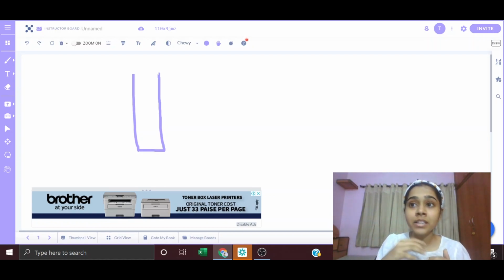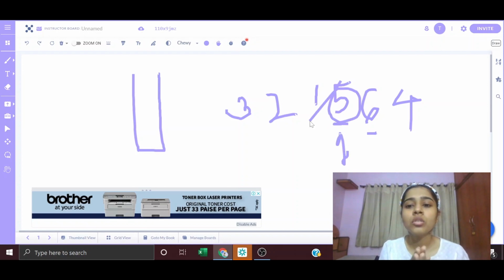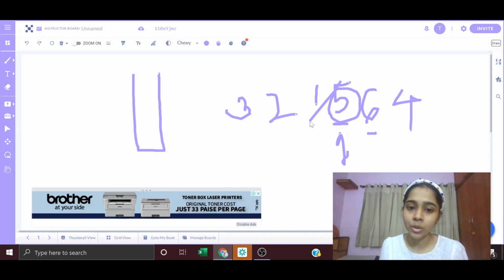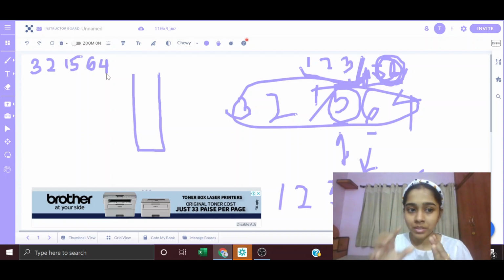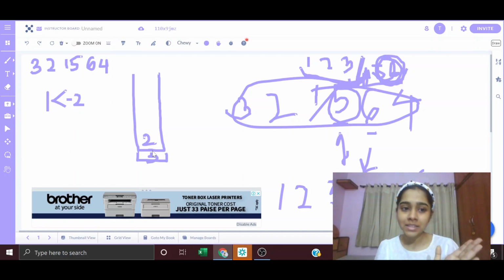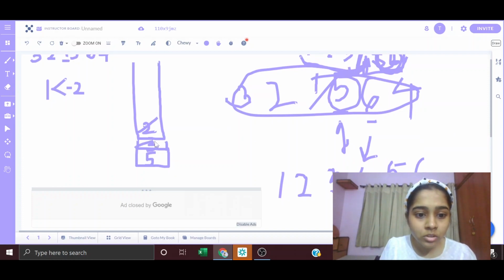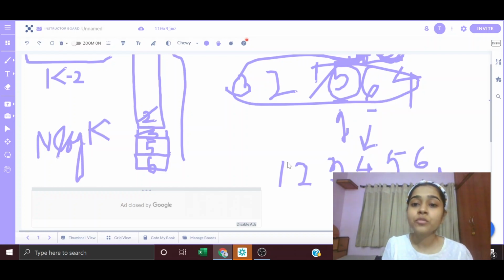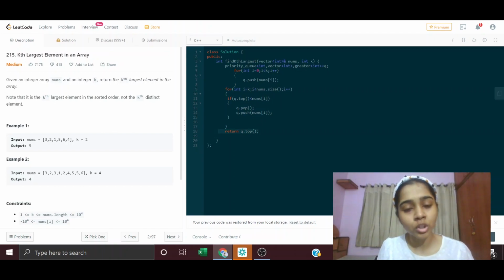Kth Largest Element in an array LEETCODE #215 | INTERVIEW| FAANG | HEAP